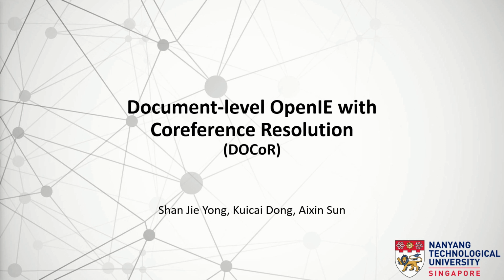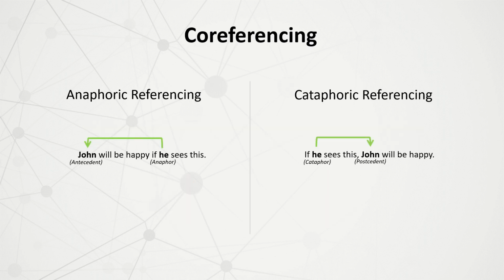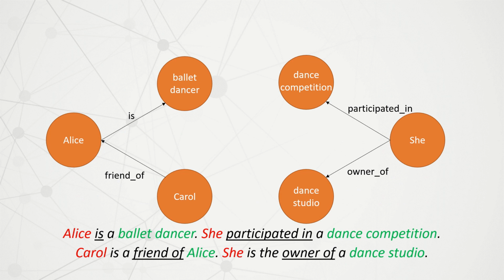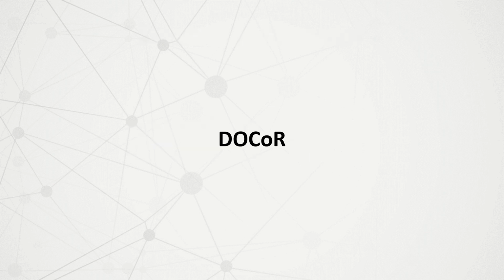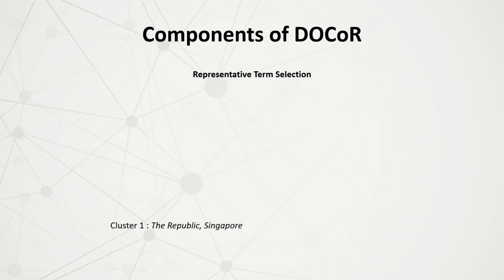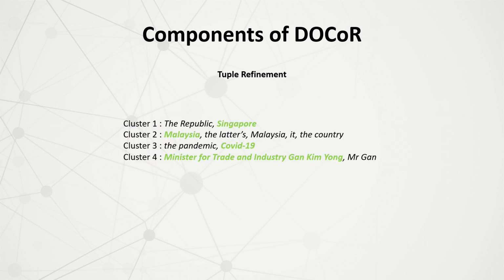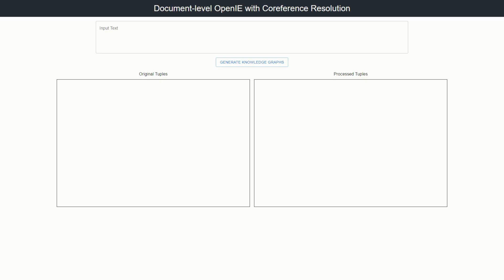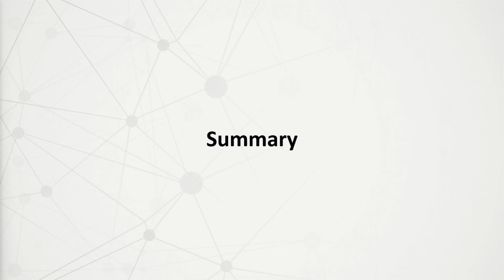WSDM'23 Demo Submission | Document-level OpenIE with Coreference Resolution